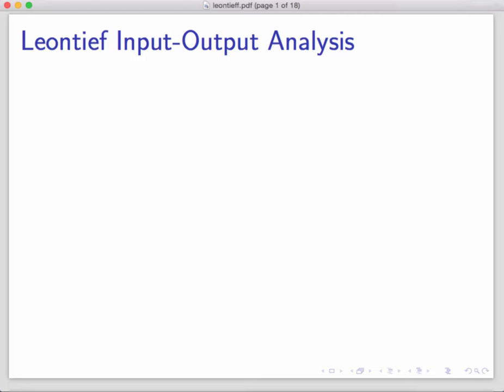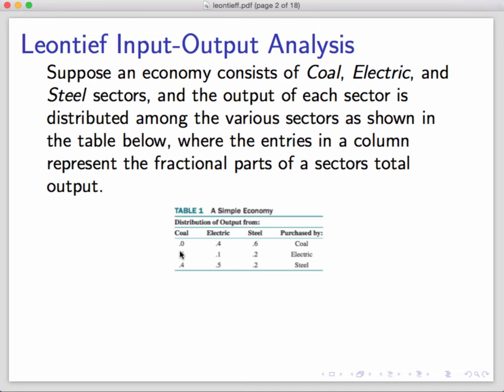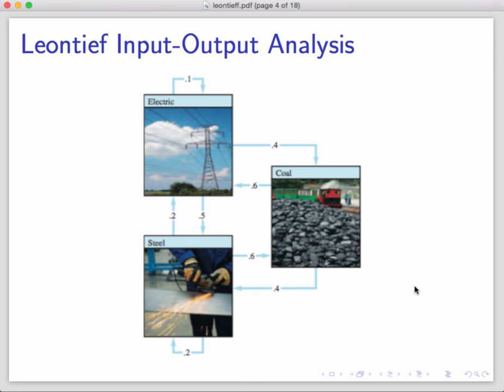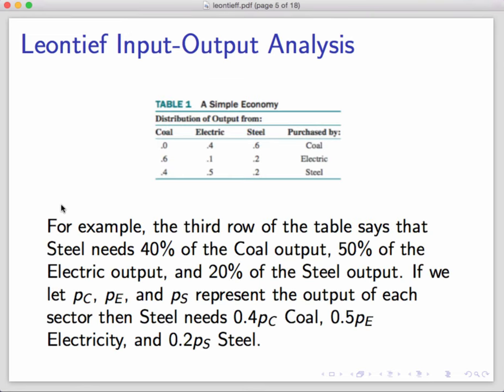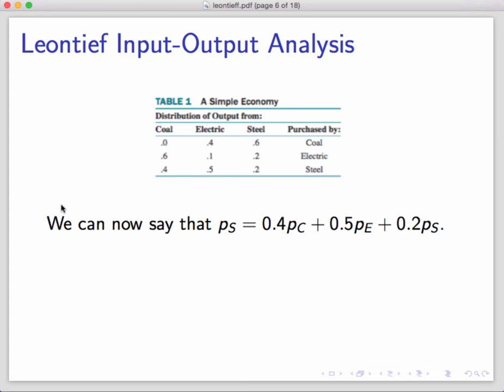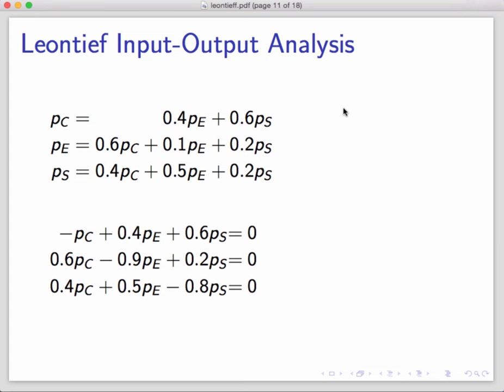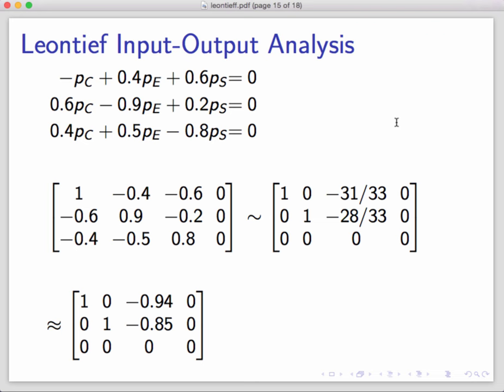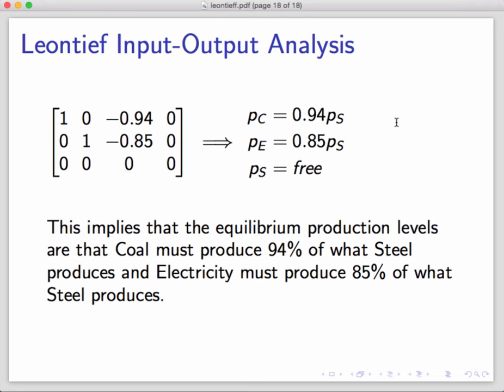Leontief input/output analysis.